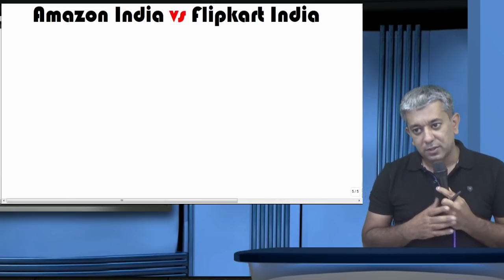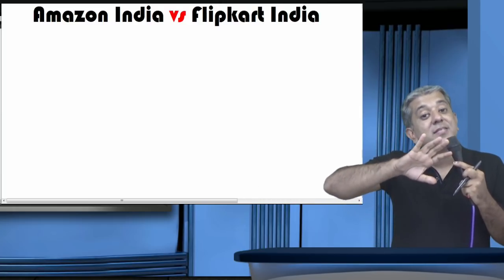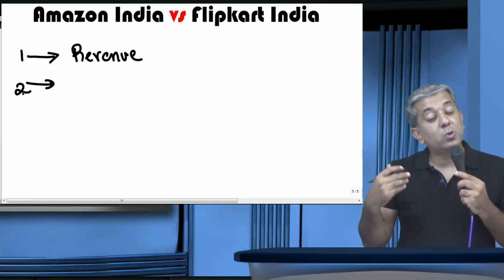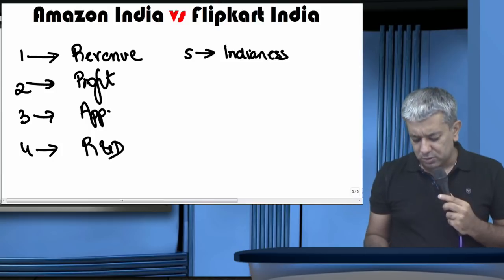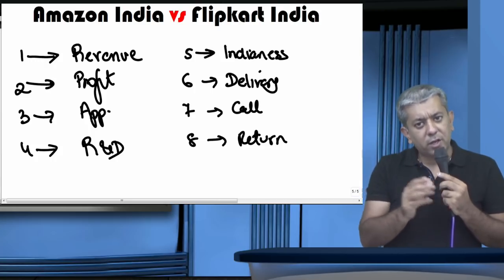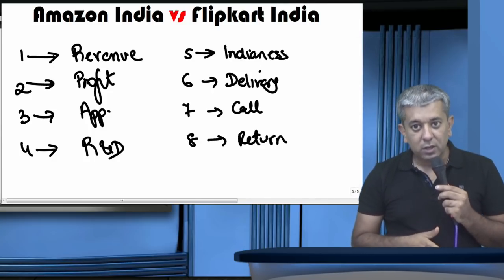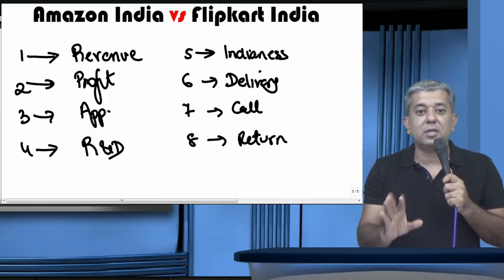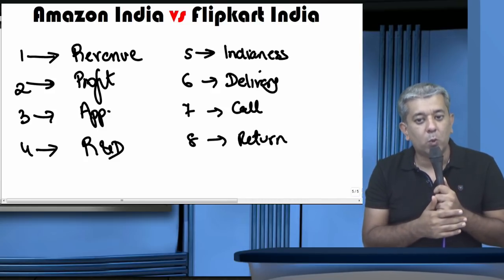Amazon vs Flipkart - Only for CA FINAL Students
Hi students. We are studying the concept of Balance Scorecard. Just before that, i would like to find out is Amazon or Flipkart, a better company. I want as many criteria as possible from the students. Ley your imagination run wild. If your answer will be good, i will be oublishing it in next year book with your name.